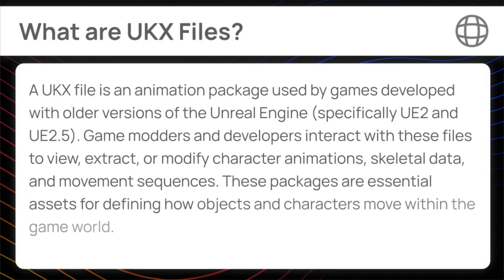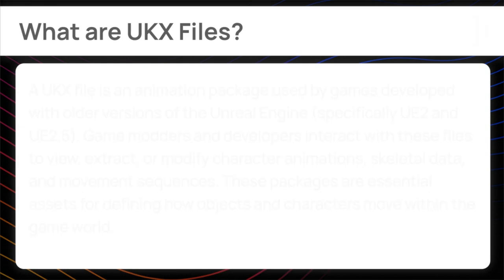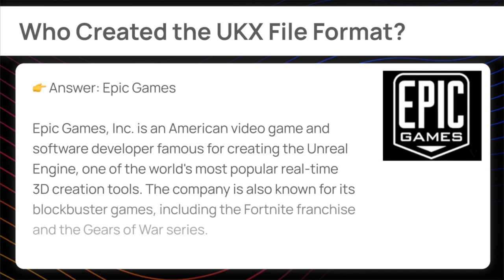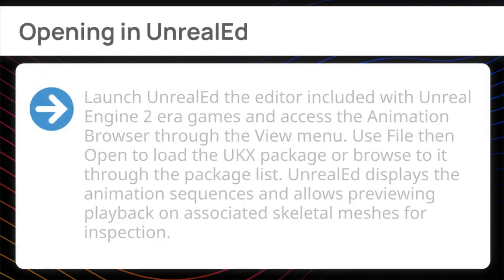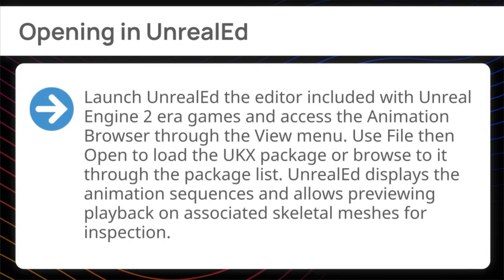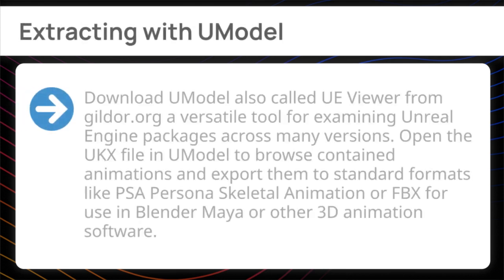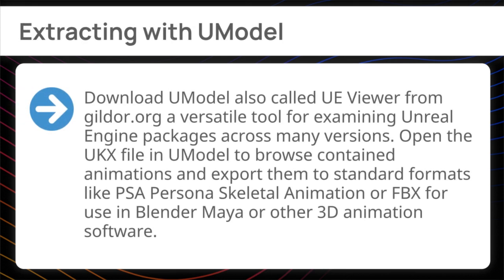How to Open UKX Files (Unreal Engine Animation Package)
If your Unreal Engine Animation Package won’t open, don’t panic. In this fast guide, I’ll show you how to identify, open, and repair UKX files on Windows—even if the file type is unfamiliar. 🪄✨ Universal Viewing Application (5-Star)

A UKX file is an animation package used by games developed with older versions of the Unreal Engine (specifically UE2 and UE2.5). Game modders and developers interact with these files to view, extract, or modify character animations, skeletal data, and movement sequences. These packages are essential assets for defining how objects and characters move within the game world.

The UKX format is a proprietary, compiled binary package. It was designed to bundle multiple related animation assets into a single file for efficient loading and management by the game engine. This structure is optimized for performance, allowing the game to stream animation data directly into memory with minimal processing overhead during real-time gameplay.

▶ Action Plan:

- Rebuild corrupted UKX file associations
- Extracting with UModel
- Converting for Modern Engines
- Get a clear explanation of what the UKX file is
- Opening in UnrealEd
- Find the correct program to open the UKX file
- Learn how the UKX file format was created
- Fix Windows problems that keep UKX files from opening

▶ Software to View UKX:

Unreal Engine (Epic Games)
Unreal Tournament (Epic Games)
UnrealEd (Epic Games)

🛠️ Troubleshooting Steps:

1️⃣ Opening in UnrealEd

Launch UnrealEd the editor included with Unreal Engine 2 era games and access the Animation Browser through the View menu. Use File then Open to load the UKX package or browse to it through the package list. UnrealEd displays the animation sequences and allows previewing playback on associated skeletal meshes for inspection.

2️⃣ Extracting with UModel

Download UModel also called UE Viewer from gildor.org a versatile tool for examining Unreal Engine packages across many versions. Open the UKX file in UModel to browse contained animations and export them to standard formats like PSA Persona Skeletal Animation or FBX for use in Blender Maya or other 3D animation software.

3️⃣ Converting for Modern Engines

Export UKX animations to FBX format using UModel then import into modern Unreal Engine 4 or 5 versions through the Content Browser import dialog. Animations may require retargeting if skeleton structures differ between source and target characters. Use Unreal Engine's animation retargeting tools to map old animations onto new skeleton hierarchies for modern game projects.

Timestamps:

00:00 - UKX File Opening Guide
00:28 - Inside the UKX Format
00:51 - UKX Data Structure Overview
01:13 - UKX Openers
01:30 - Viewing UKX Files
01:55 - UKX File Errors
03:13 - Using Universal Tools